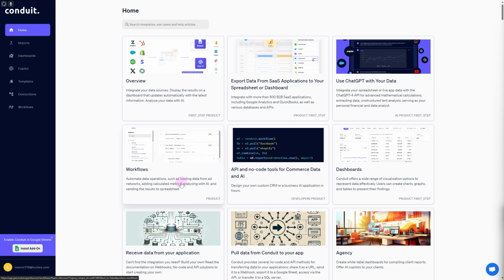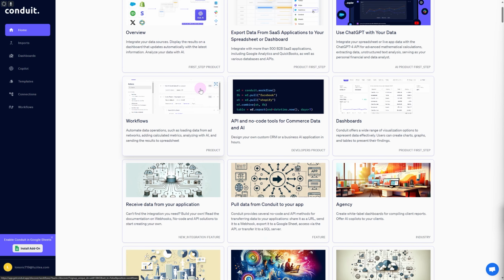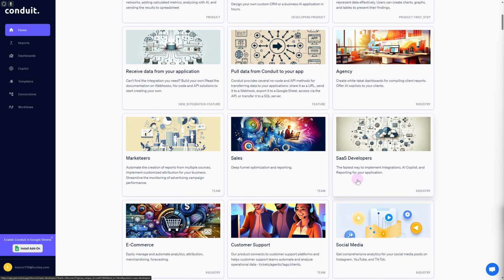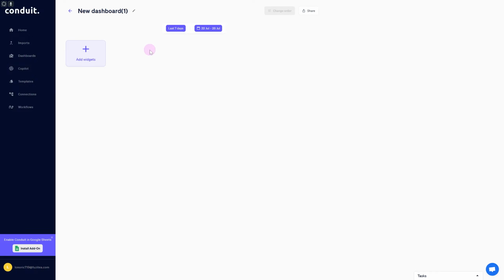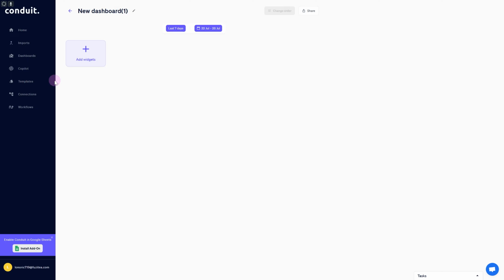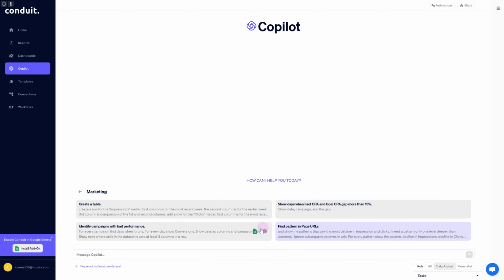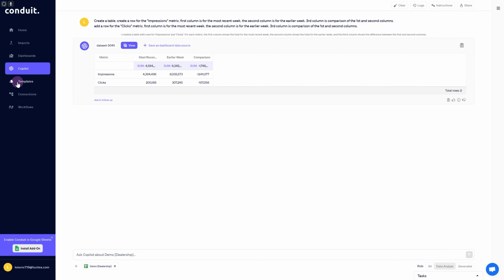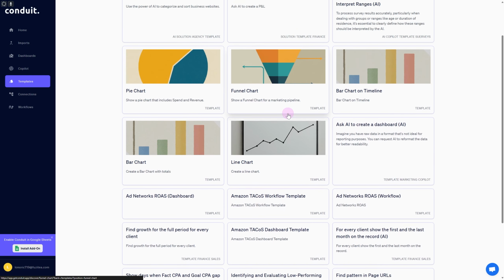Conduit AI Review: Complete Step By Step Guide (Best AI For GPT-like Answers For Your Business)